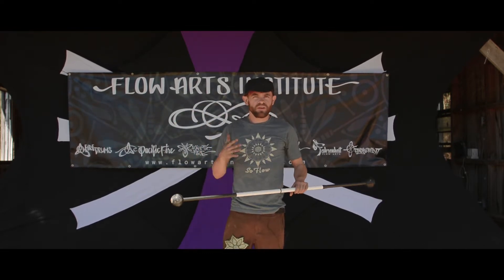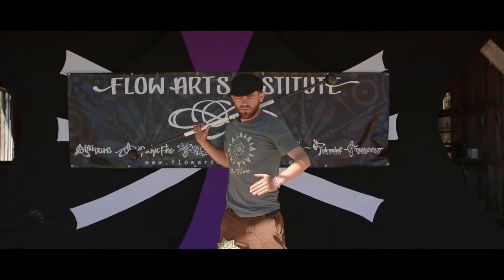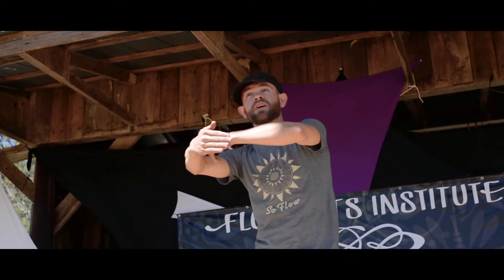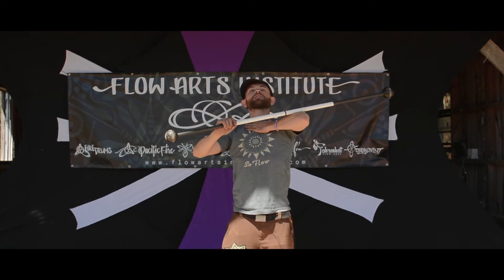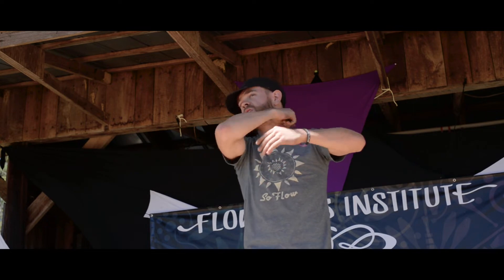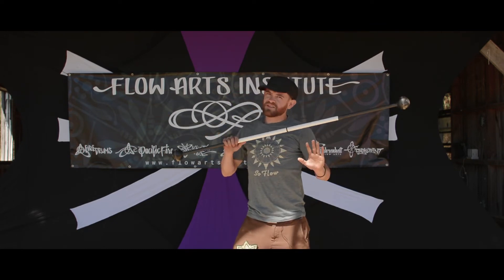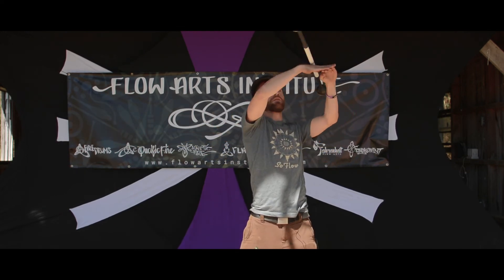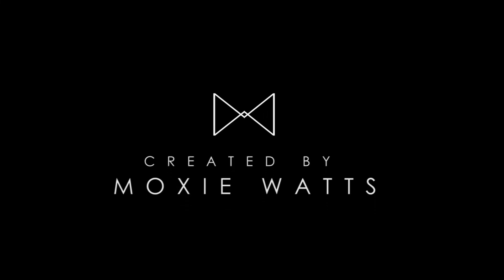FAI Tutsday Tutorial: Contact Staff - Minimal Steve Variation by Kyle Owen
This weeks’ FAI Tutsday Tutorial focuses on Steve Variations with contact staff. Big shoutout to Kyle Owen for sharing their knowledge with the flow arts community.  Now get off the computer and go practice!